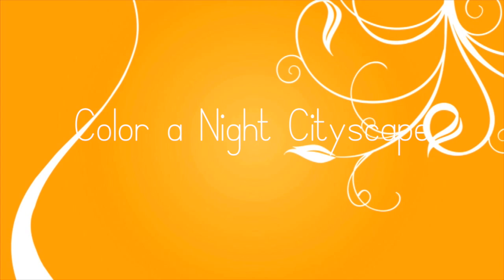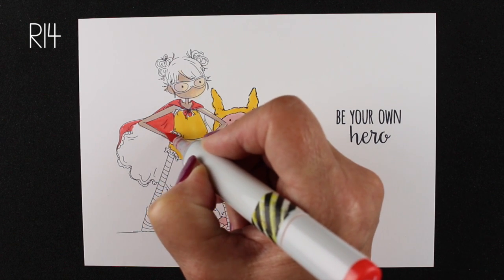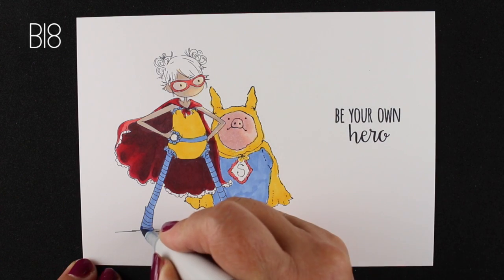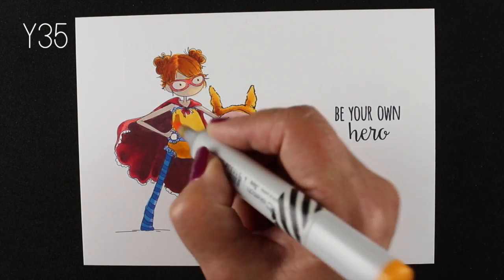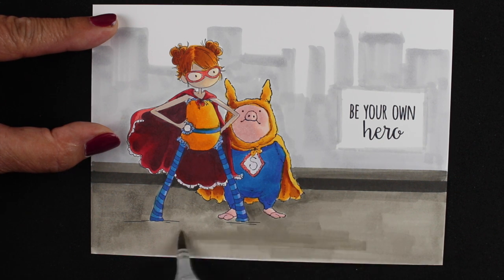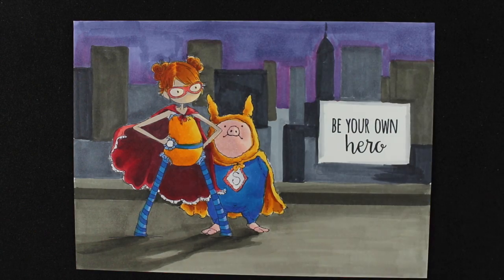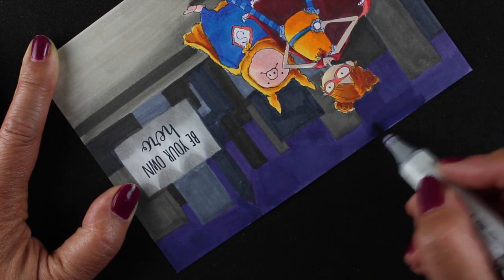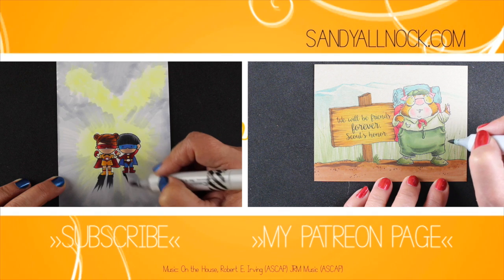Color a Night Cityscape in Copic Markers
There are so many superhero duos out there. In the comics. In novels. In the movies. But only one superhero duo, from my quick research, contains...a pig.Blog post with more info and pinnable images

Stampingbella, Parker Pig stamp: no longer available
Copic Markers:
Weems & Plath rolling ruler